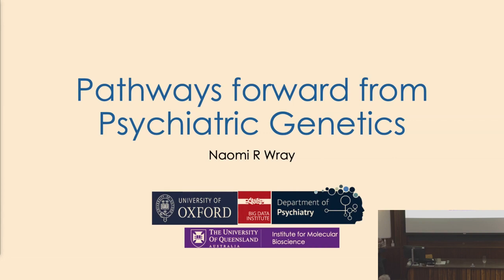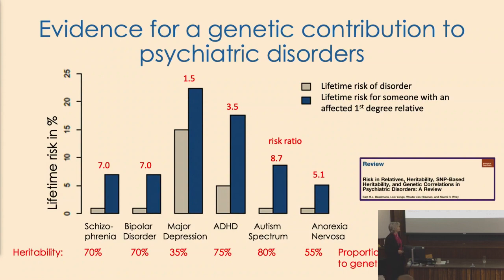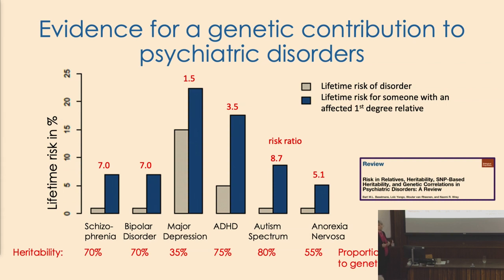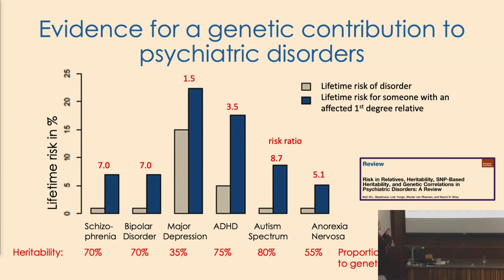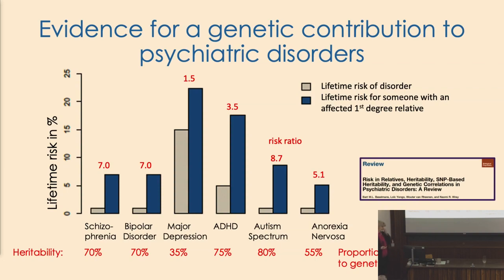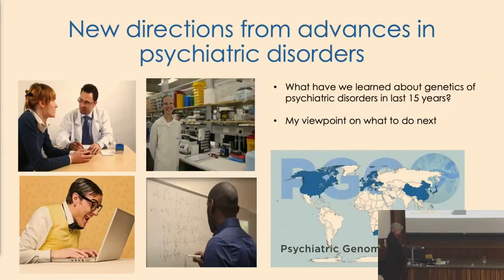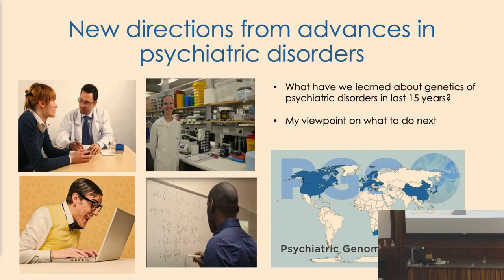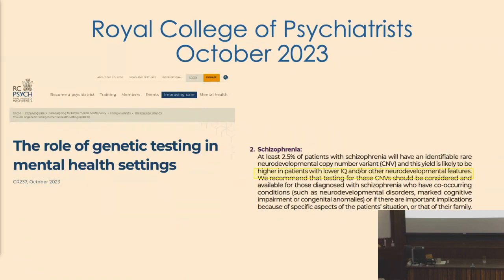Pathways Forward from Psychiatric Genetics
01/12/23 Naomi Wray